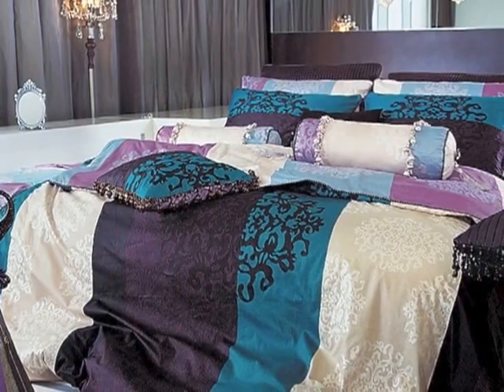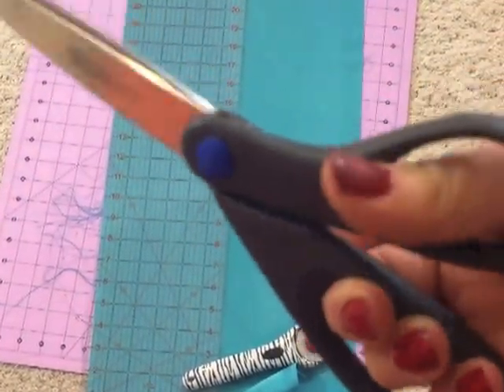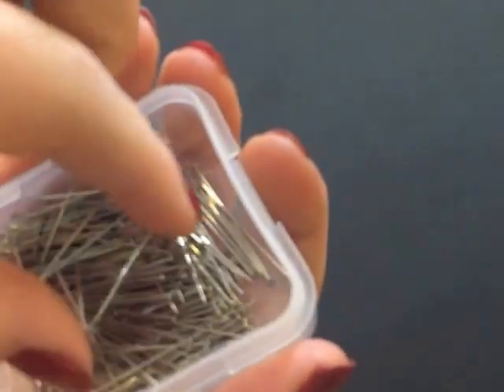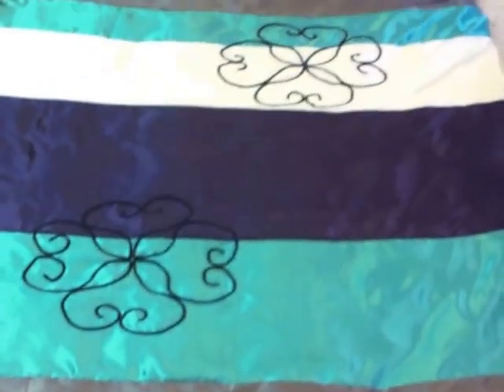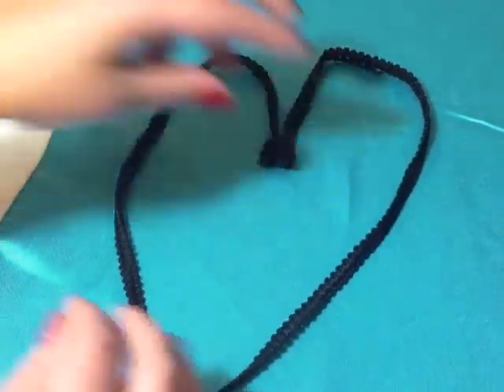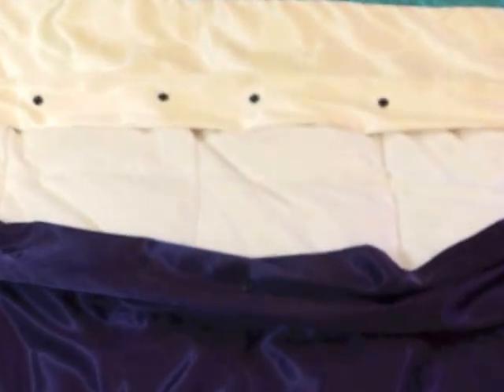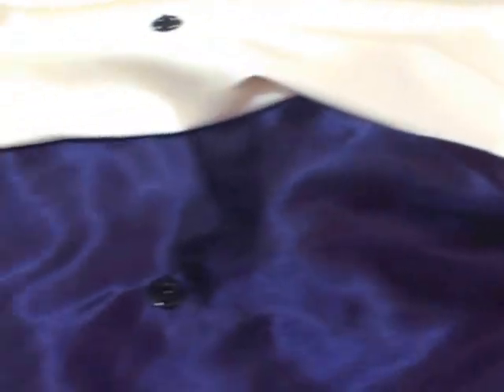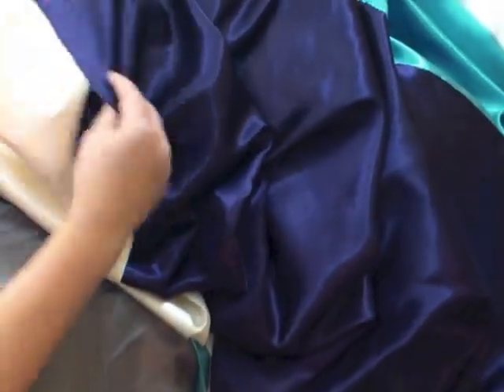DIY Duvet Cover Tutorial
This is just a super quick tutorial on how I made my Duvet Cover for my College Dorm. Please post in the comments telling me if you think my cover looks anything like the picture that I showed you. Even if it doesn't look anything like the picture, I still LOVE my duvet. There is just something about making things that makes them so great. though it might be that it is so much cheaper =P

Sarah Loves You!

My Etsy